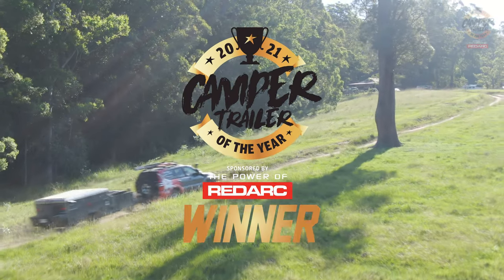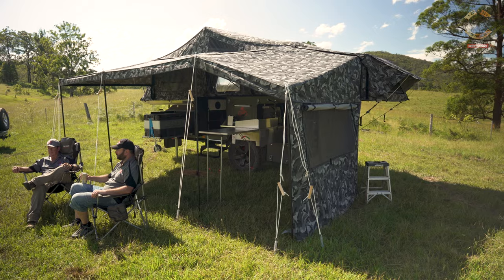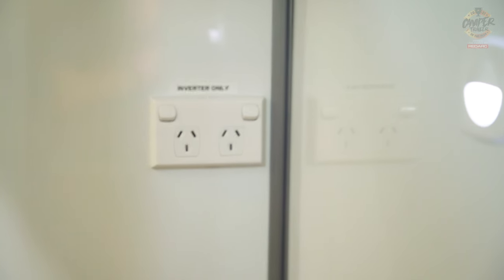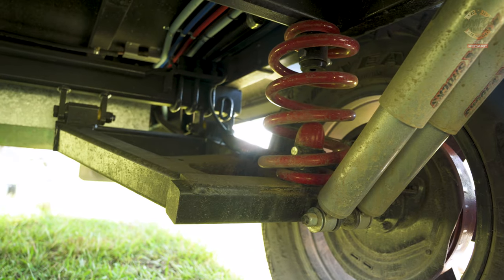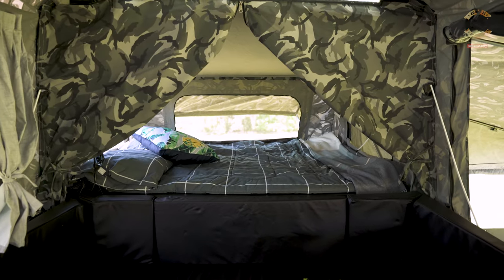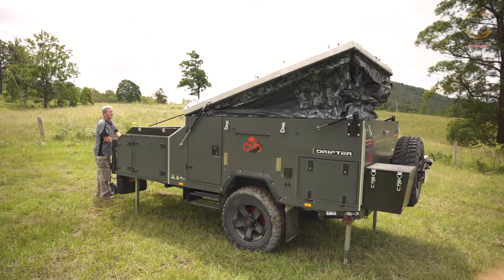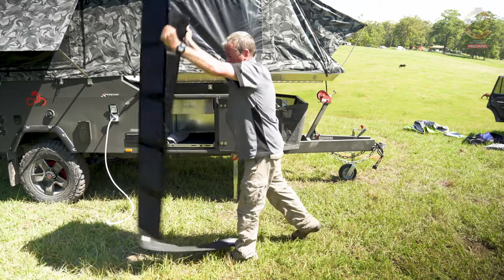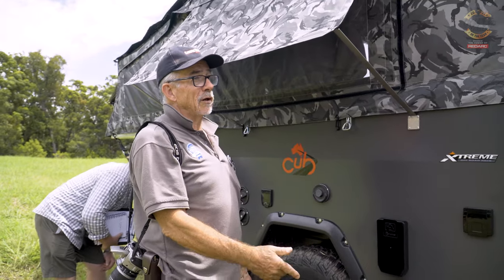Cub Drifter | Camper Trailer of the Year 2021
The 2021 Drifter has evolved to meet the demand for a growing family without sacrificing what made the original so great.